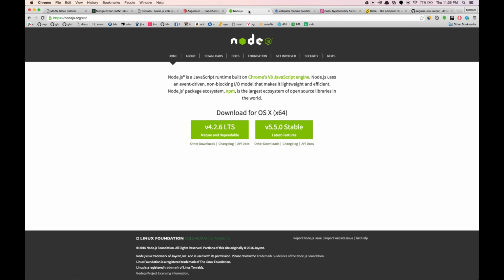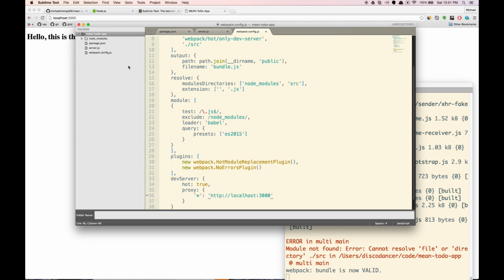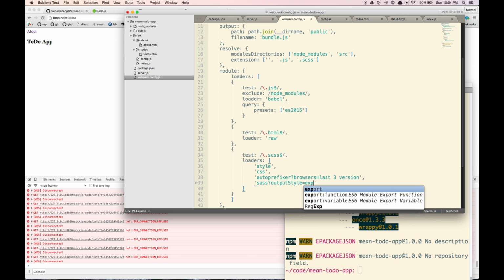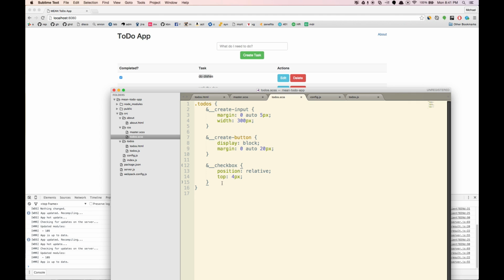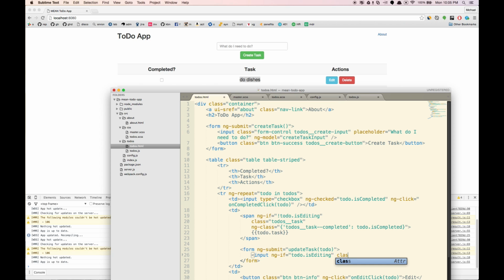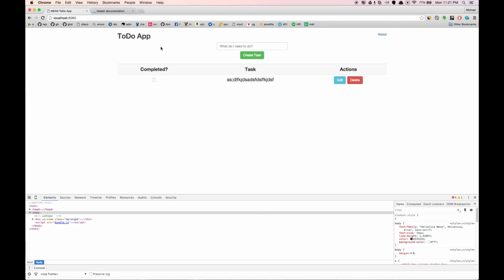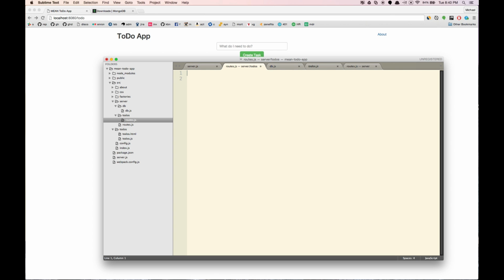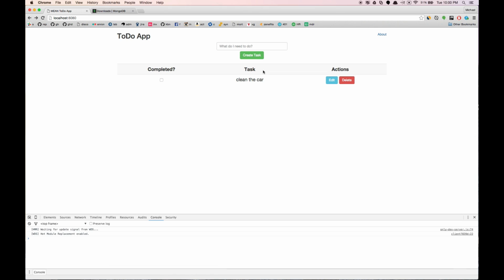Super MEAN Stack Tutorial: Angular, Node/Express, Webpack, MongoDB, SASS, Babel/ES6, Bootstrap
Build a ToDo app using the MEAN stack, along with other modern tools, such as Webpack, SASS, and Babel/ES6.

Sections:
1. 0:00 - Introduction
2. 1:10 - ToDo app demo
3. 2:37 - GitHub repository information
4. 2:51 - Setup basics
5. 4:56 - Express/Server setup
6. 9:15  - Webpack setup
7. 21:22 - Angular + ui-router setup
8. 30:35 - SASS setup
9. 34:26 - Bootstrap setup (for Webpack)
10. 38:11 - ToDo app: Basic setup
11. 44:16 - CREATE and READ (front-end only)
12. 1:01:29 - UPDATE and DELETE (front-end only)
13. 1:16:50 - Refactor to use Angular factory
14. 1:30:38 - MongoDB setup
15. 1:37:58 - CREATE and READ (with MongoDB)
16. 1:44:57 - UPDATE and DELETE (with MongoDB)